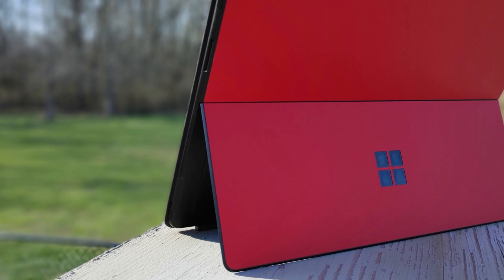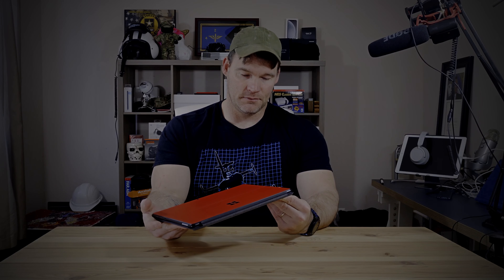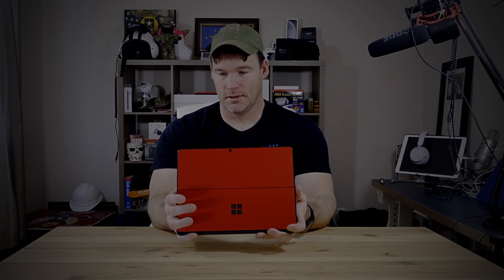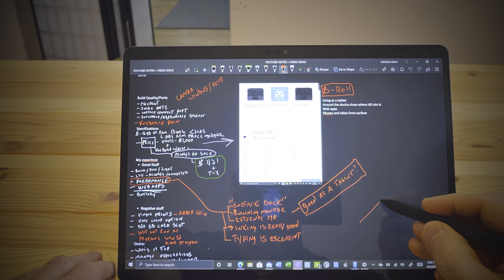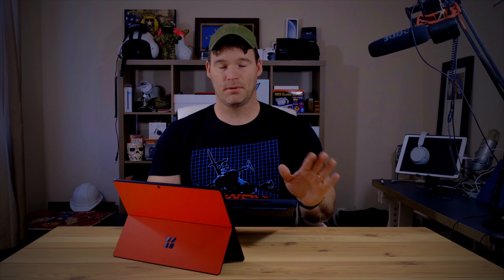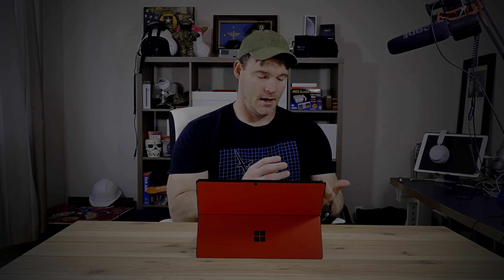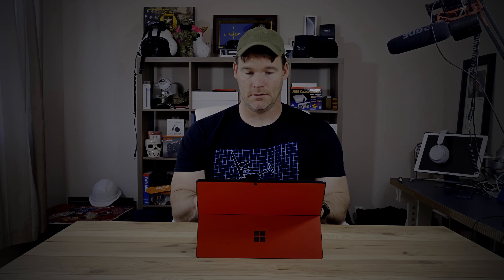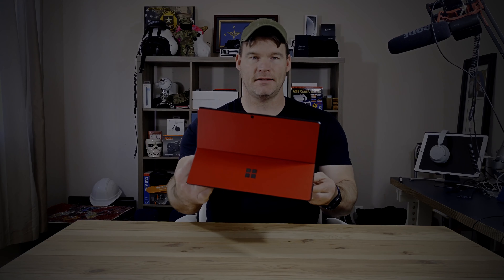Surface Pro X | 90 Day Review.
This is my 90 day review of the Microsoft Surface Pro X. I love this device and have to say it is Totally worth it!